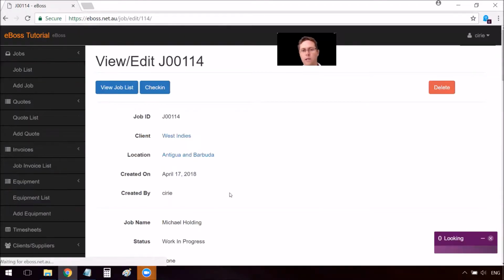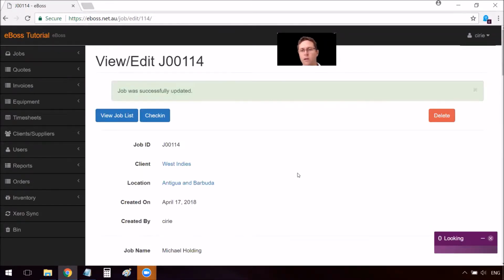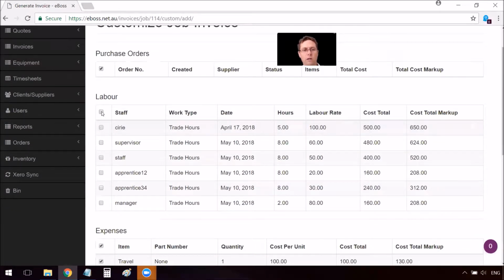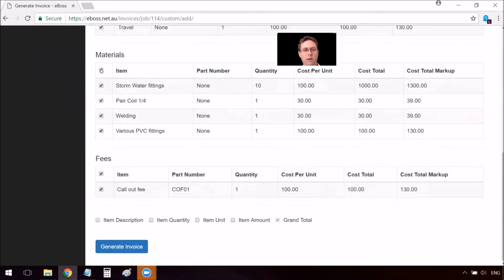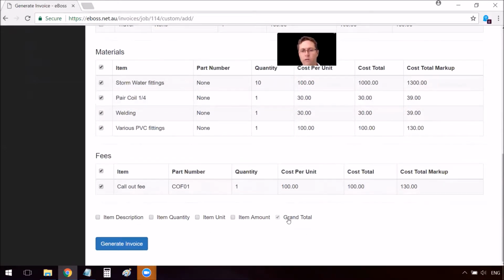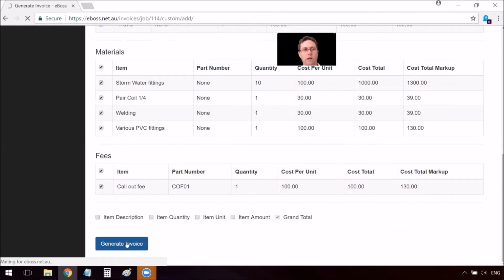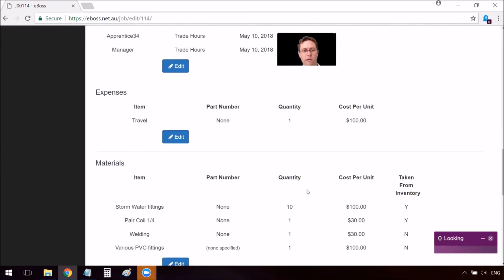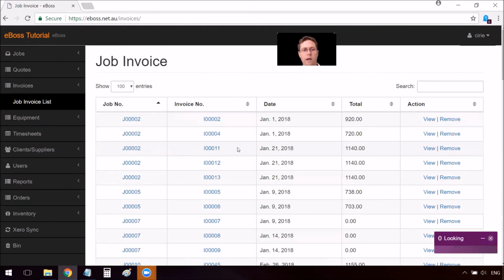eBoss Australia Turbo Tutorial - Invoices